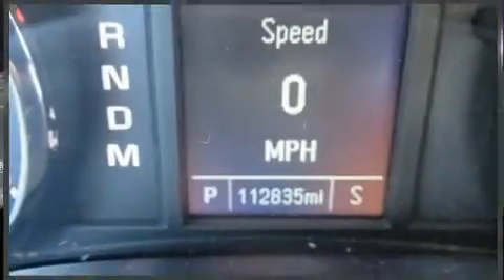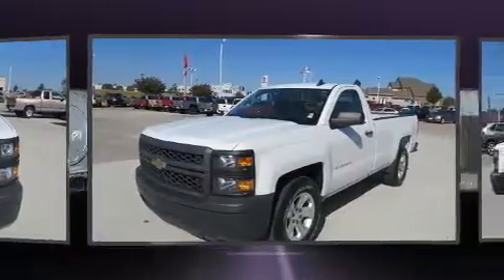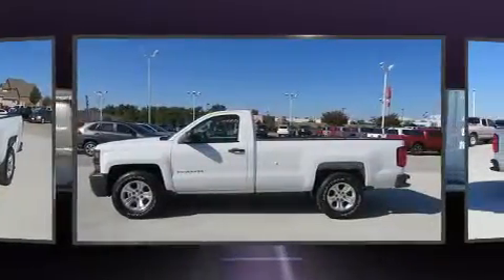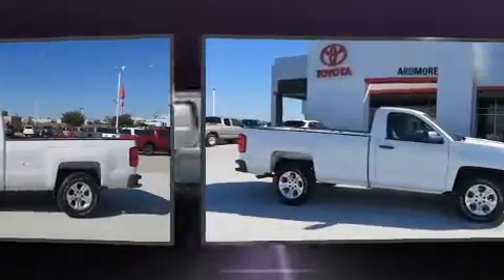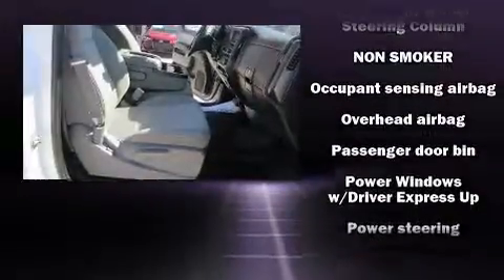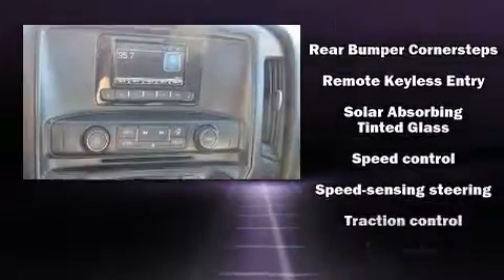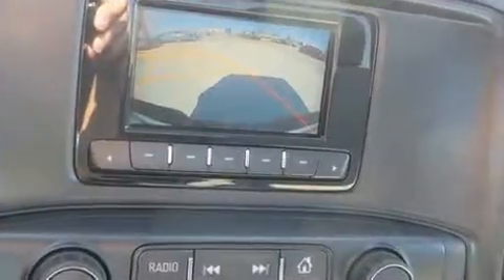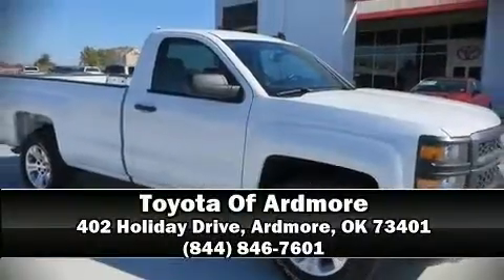2015 Chevrolet Silverado 1500 in Ardmore, OK 73401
Toyota Of Ardmore
402 Holiday Drive
in Ardmore, OK 73401

The 2015 Chevrolet Silverado 1500. This 2 door, 3 passenger truck provides exceptional value! It features an automatic transmission, rear-wheel drive, and a powerful 8 cylinder engine. Chevrolet infused the interior with top shelf amenities, such as: a tachometer, variably intermittent wipers, a rear step bumper, a front bench seat, tilt steering wheel, cruise control, and more. Chevrolet also prioritized safety and security with features such as: dual front impact airbags with occupant sensing airbag, head curtain airbags, traction control, brake assist, ignition disabling, and 4 wheel disc brakes with ABS. For added security, dynamic Stability Control supplements the drivetrain. A Carfax history report provides you peace of mind by detailing information related to past owners and service records. We pride ourselves in consistently exceeding our customer's expectations. Please don't hesitate to give us a call.